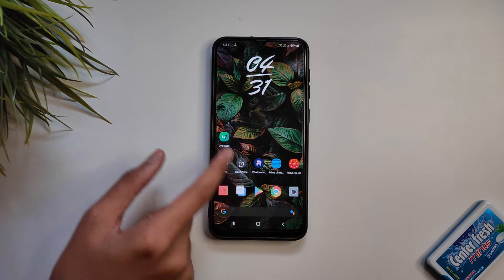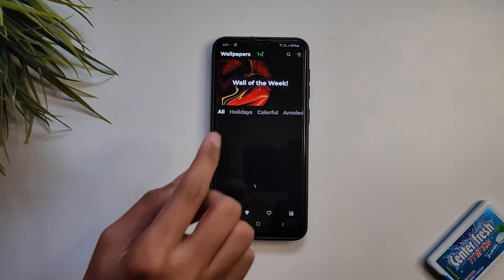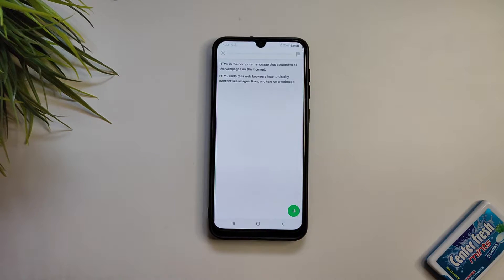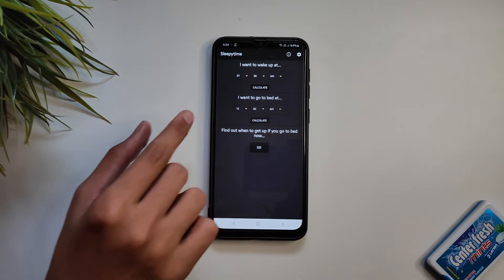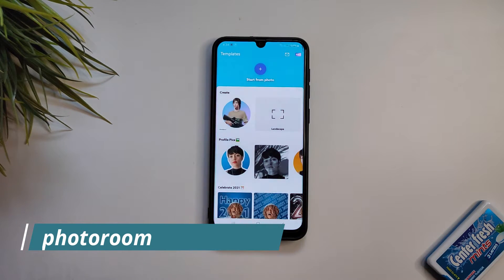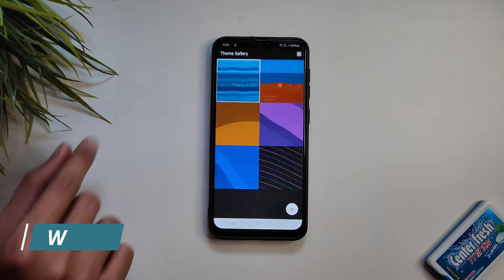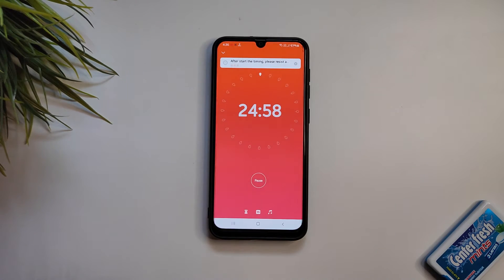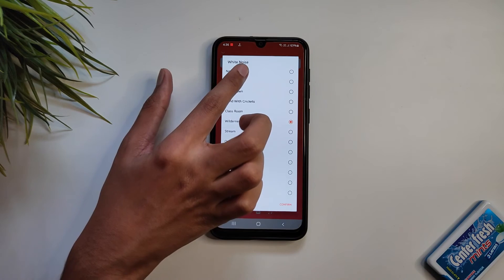Best Android Apps Of The Month-January 2021